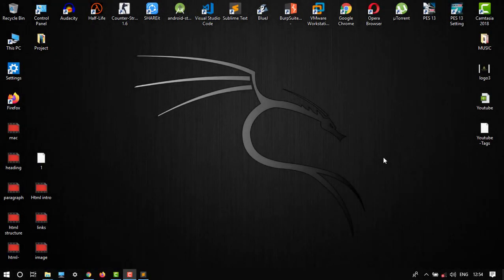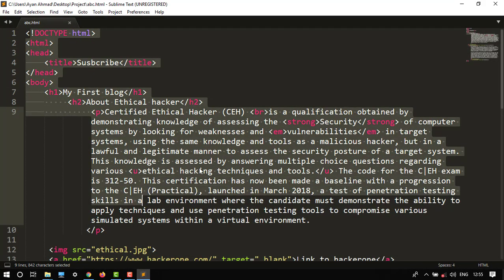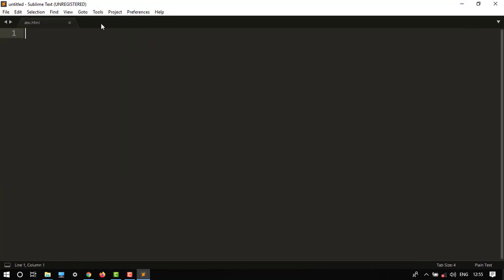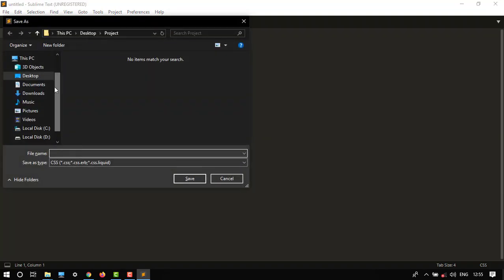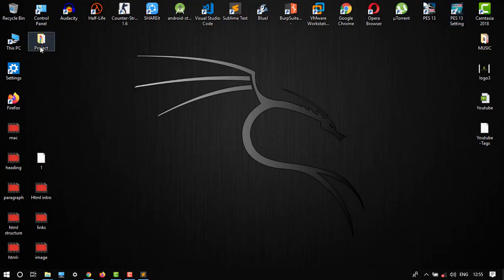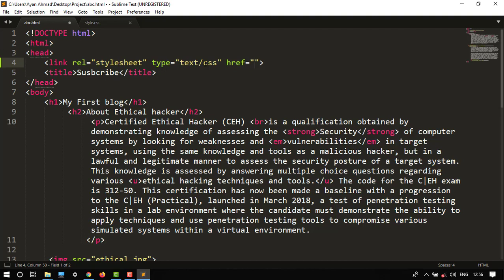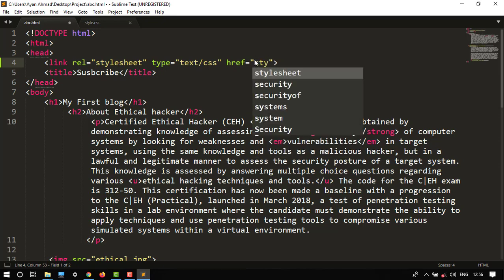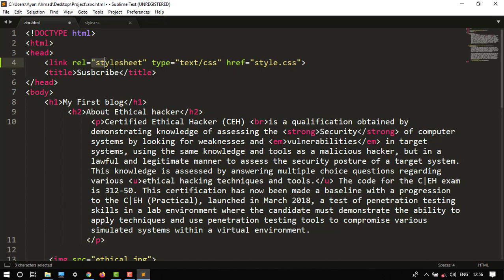How to Connect Css With Html || Html tutorial